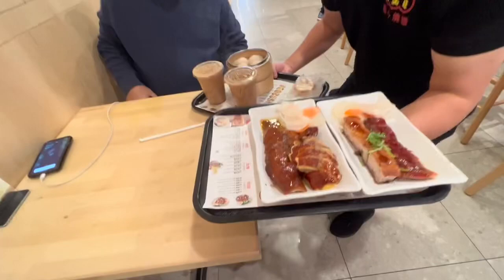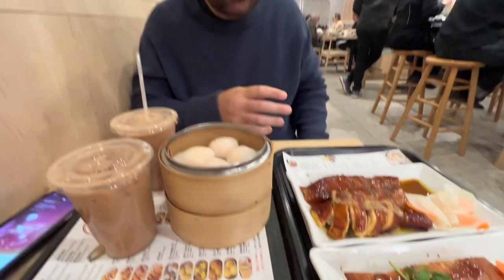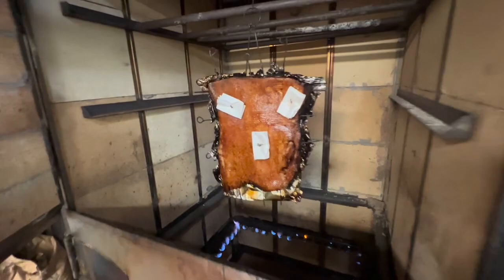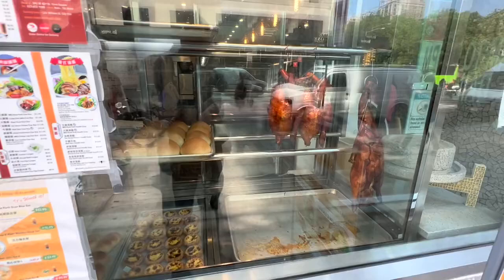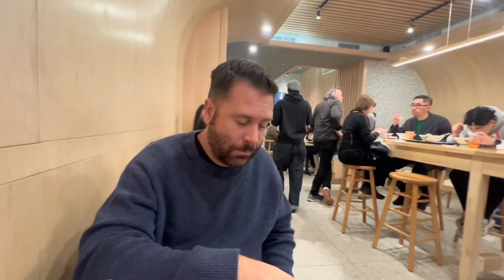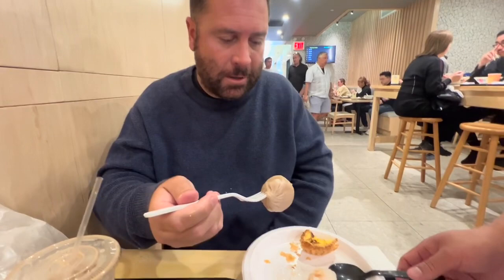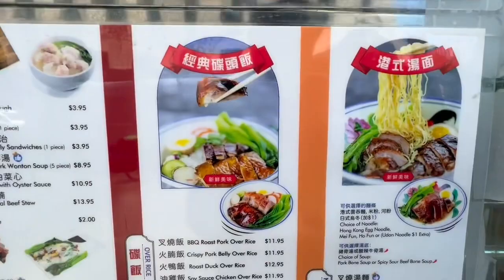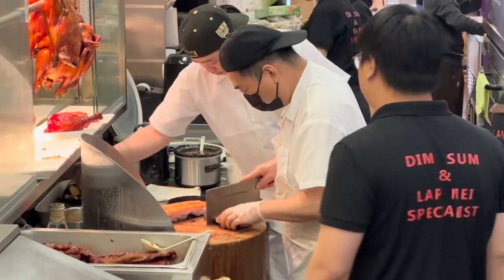Dim Sum Sam with Michael Quinn